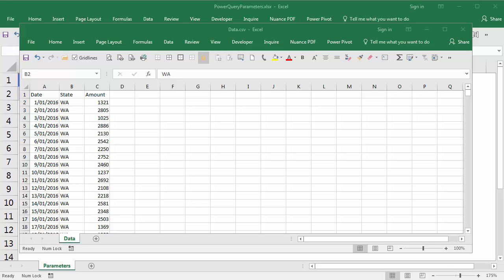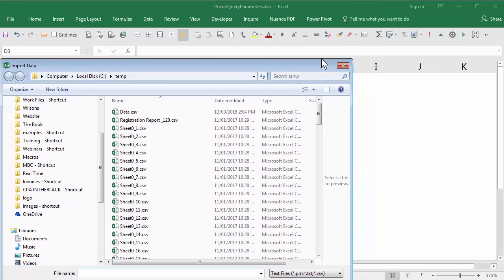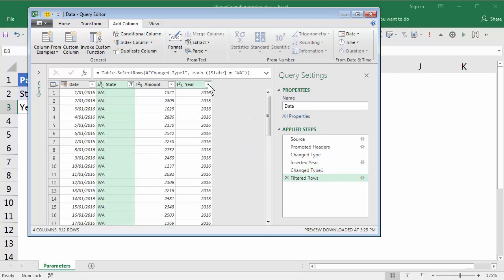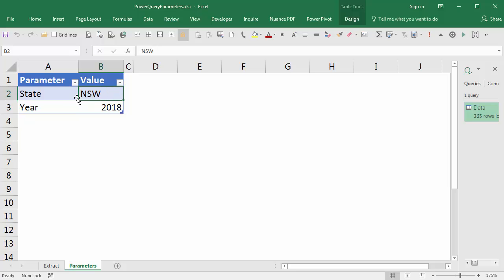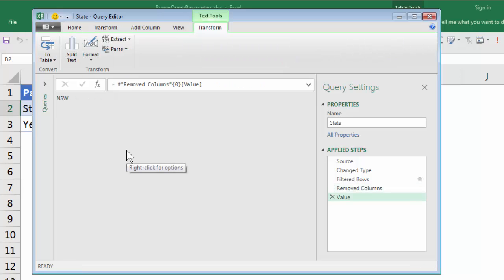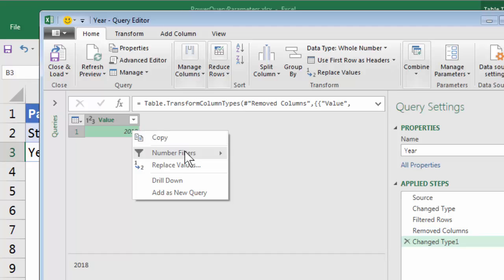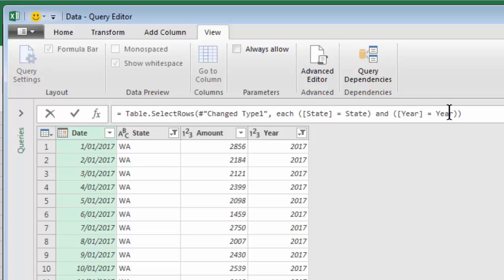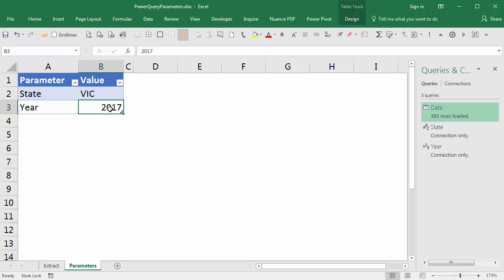How to harness power query in Excel